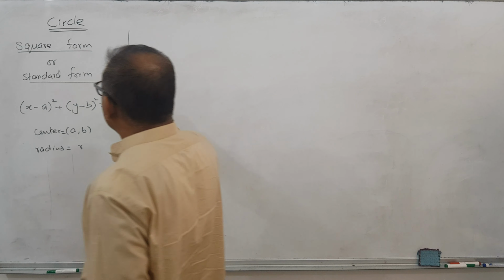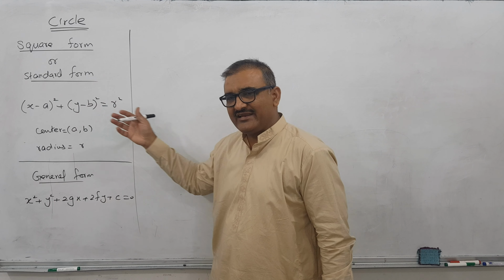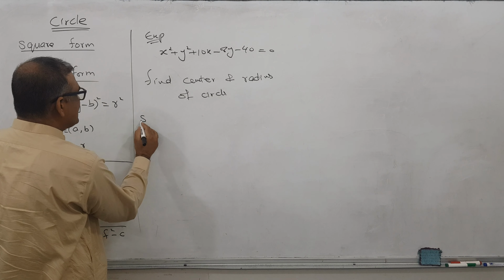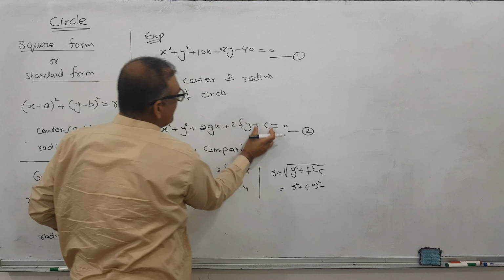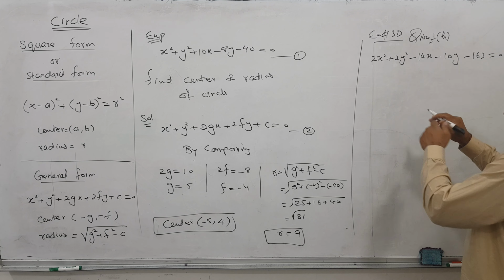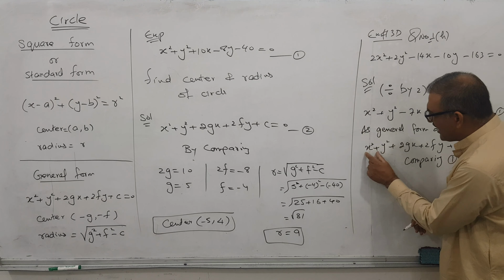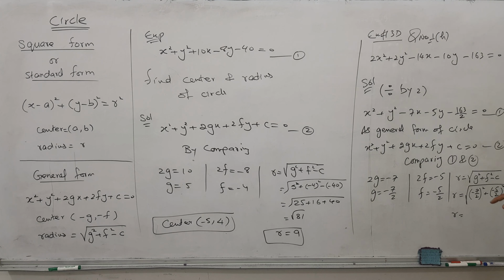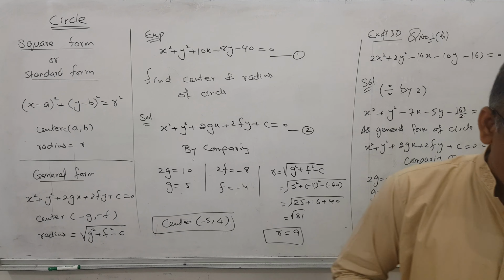General Form Of Circle Topic A Level Circles